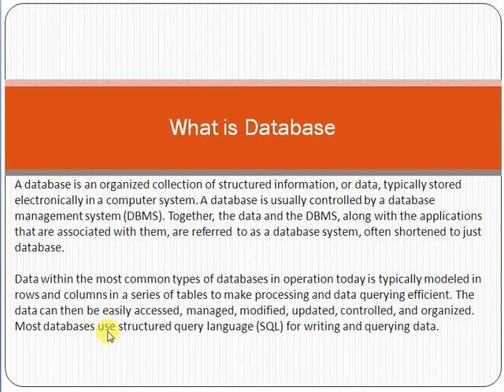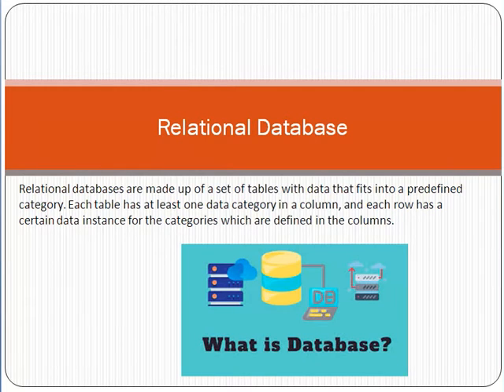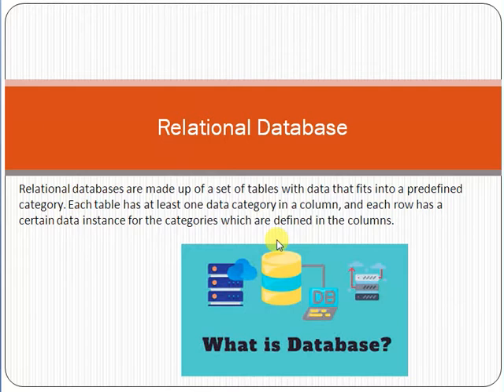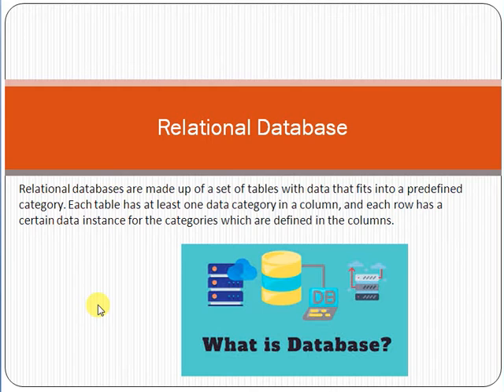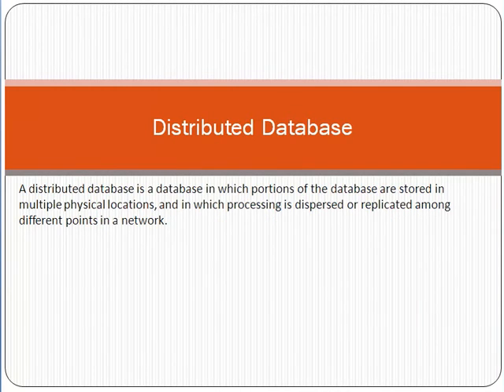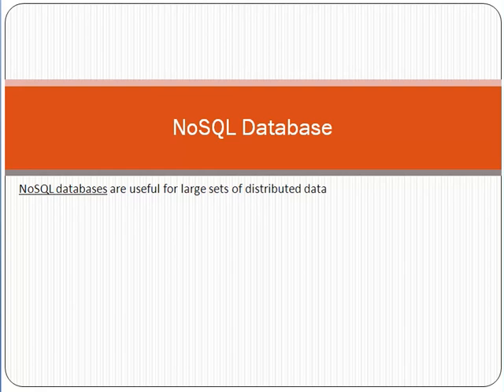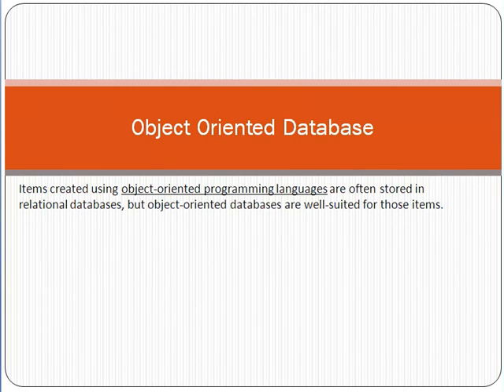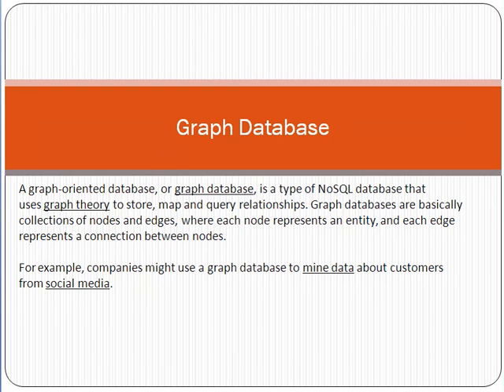What is Database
A database is an organized collection of structured information, or data, typically stored electronically in a computer system. A database is usually controlled by a database management system (DBMS). Together, the data and the DBMS, along with the applications that are associated with them, are referred to as a database system, often shortened to just database.